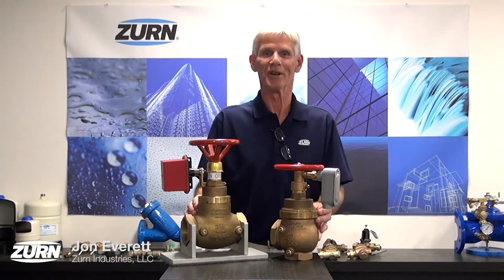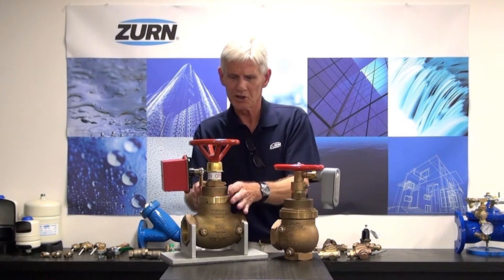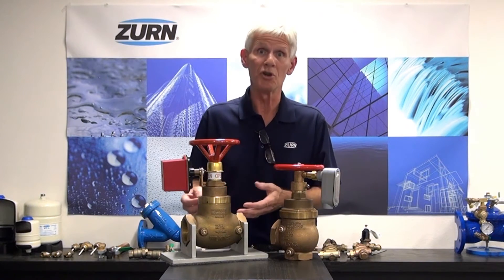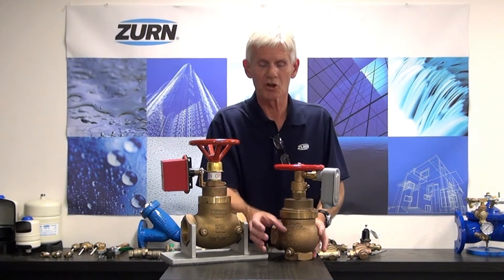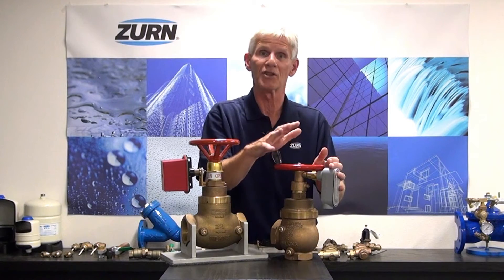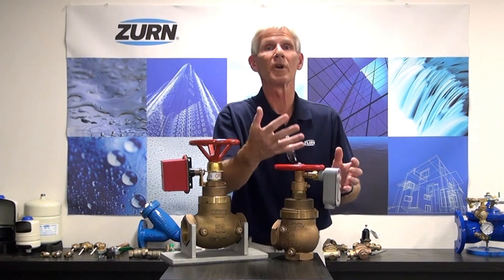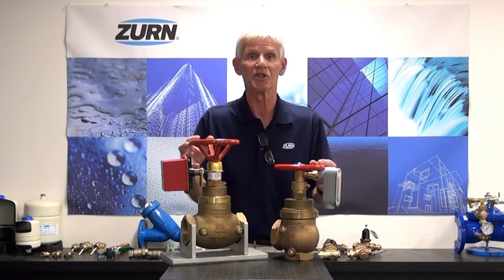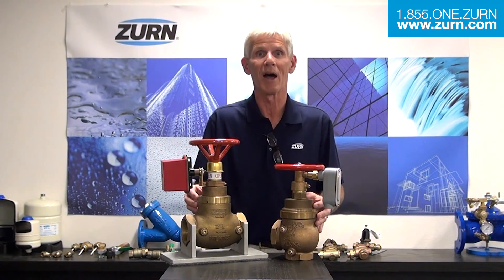Zurn Wilkins ZW4004 Pressure-Tru® Automatic Fire Control Valve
Watch as our team introduces you to the Zurn Wilkins ZW4004 series Pressure-Tru® automatic fire control valve.